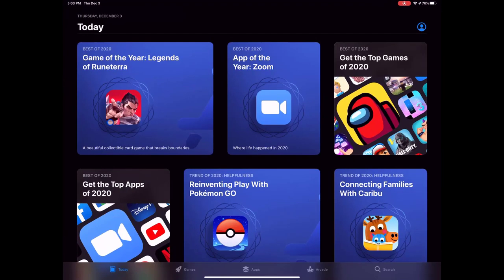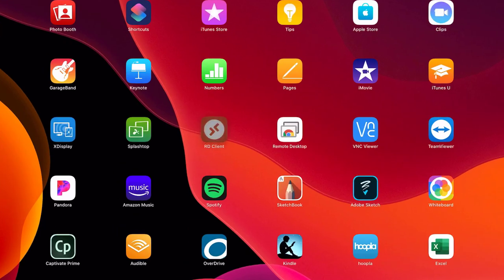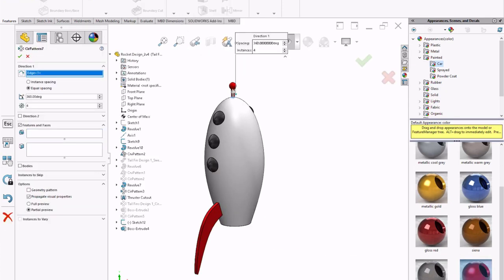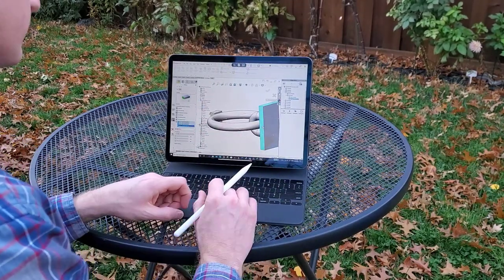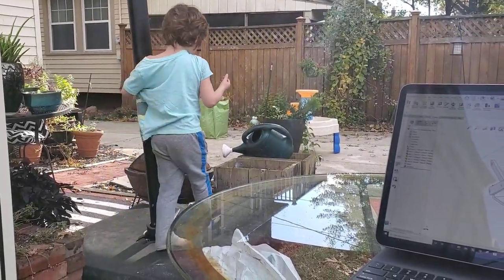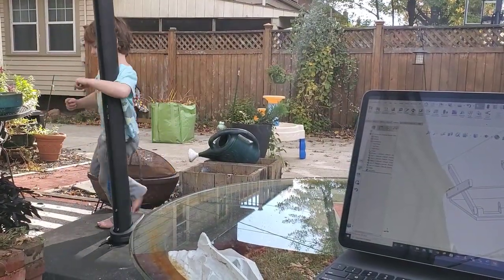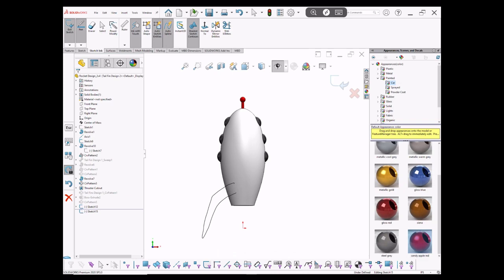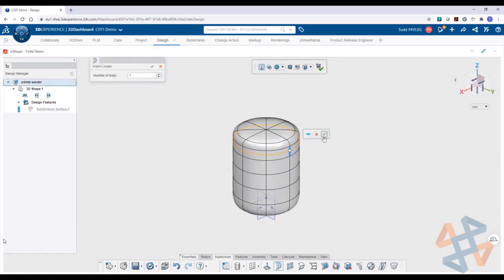SOLIDWORKS on an iPad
Use the touch features of your iPad/tablet to run the touch features of SOLIDWORKS.
Let James show you how it's possible to get more value from your iPad investment!